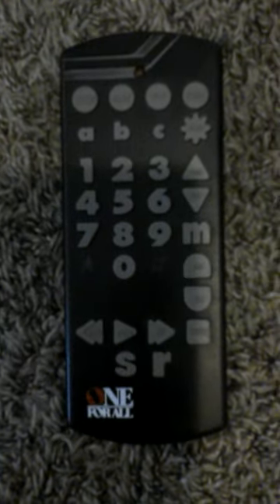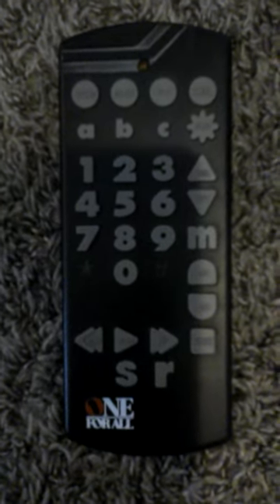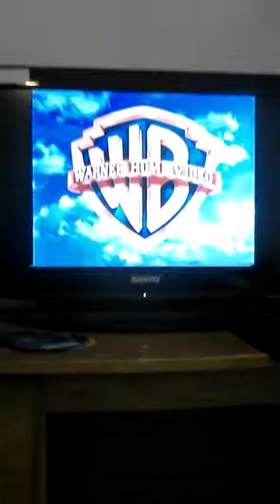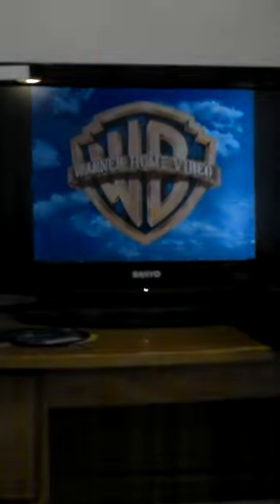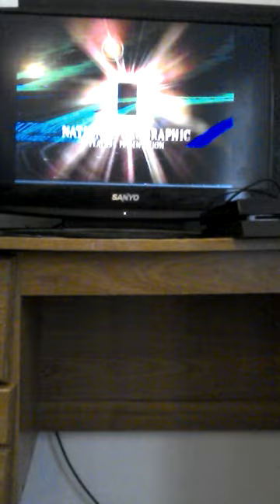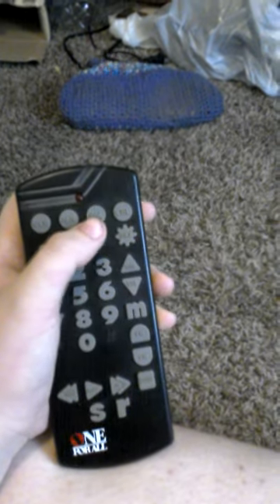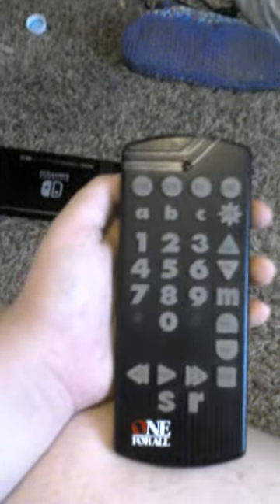Review of My Old 1990s One for All Universal Remote